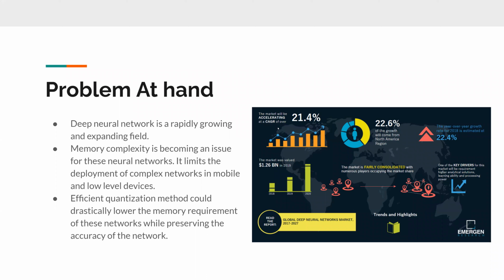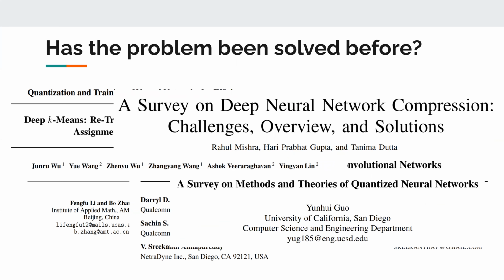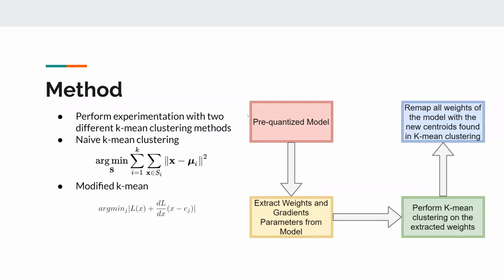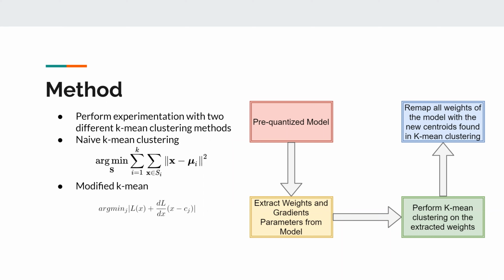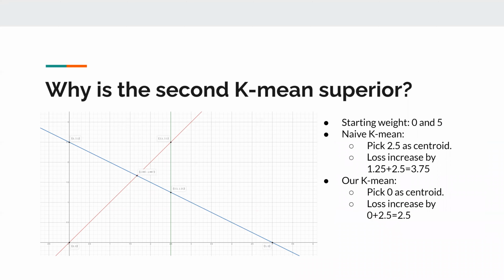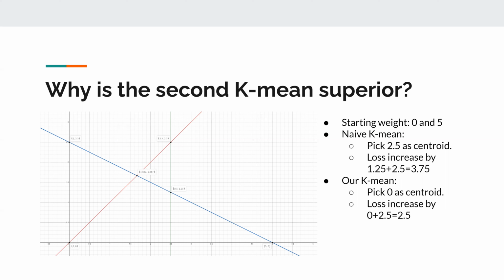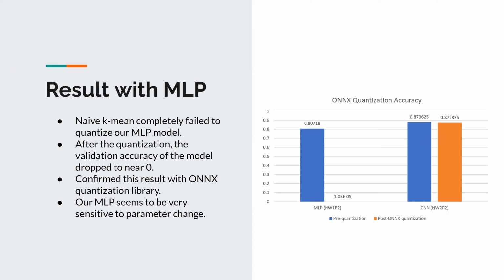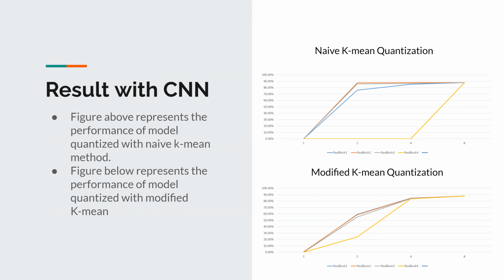TeamD1-Quantization of Neural Network-11785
Video for TermProject in 11785